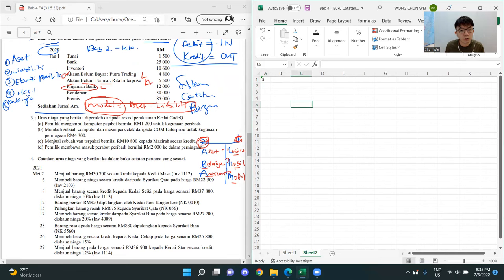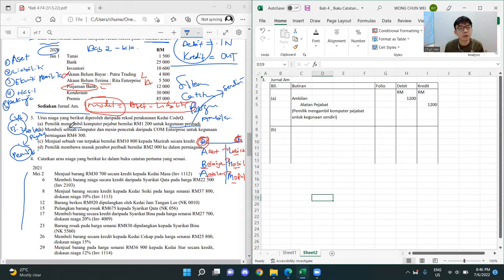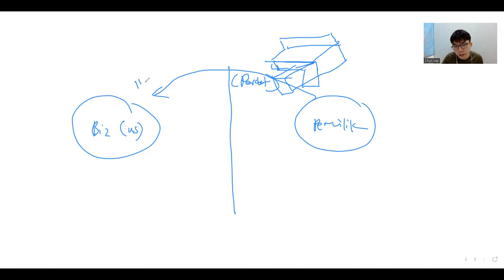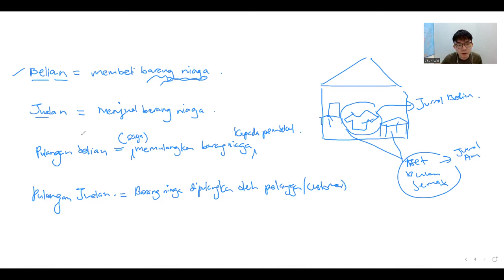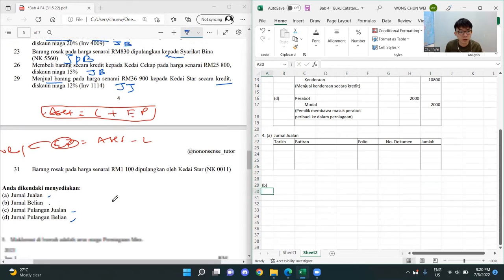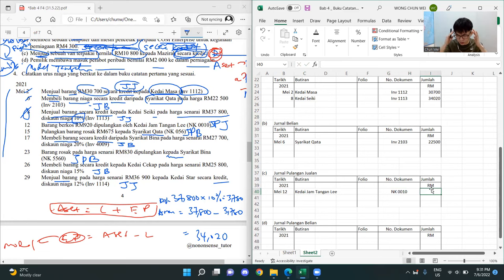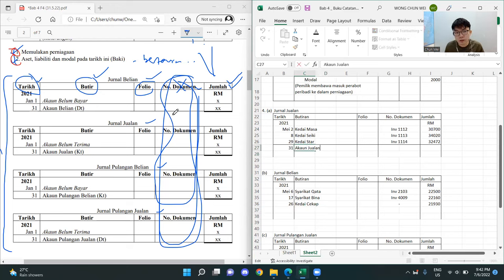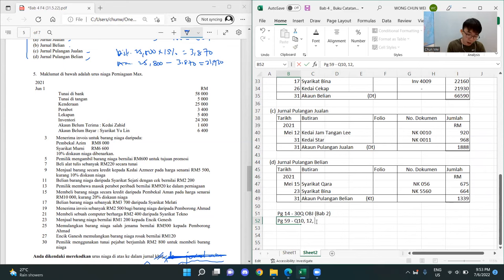[KSSM/SPM] Tingkatan 4 Prinsip Perakaunan - Bab 4 : Buku Catatan Pertama (Part 2) / Jurnal Khas